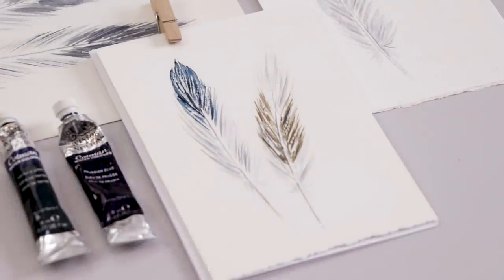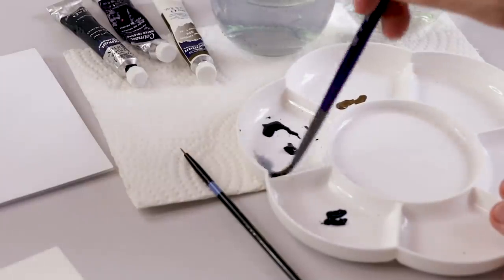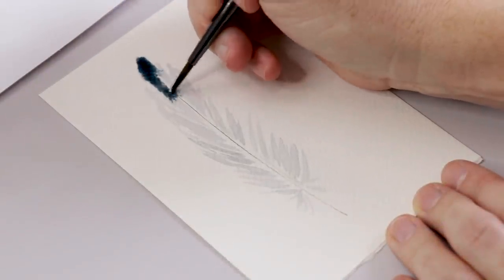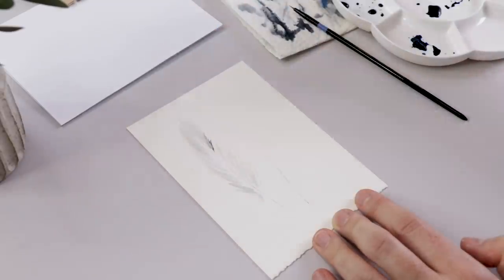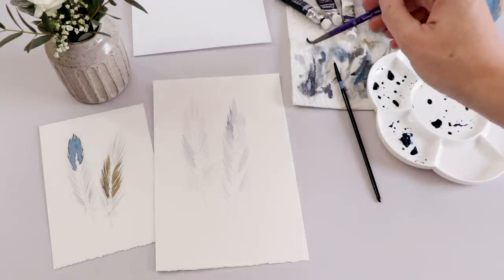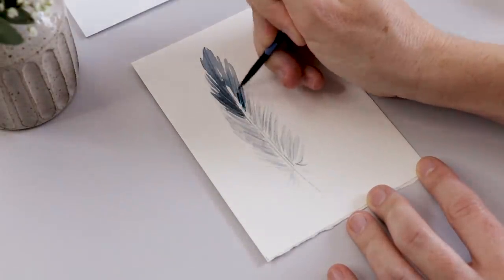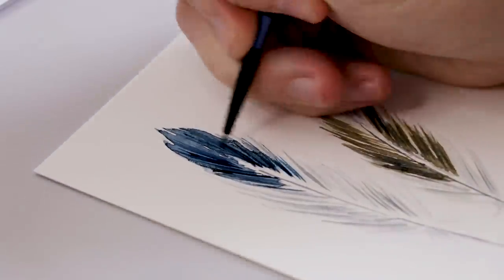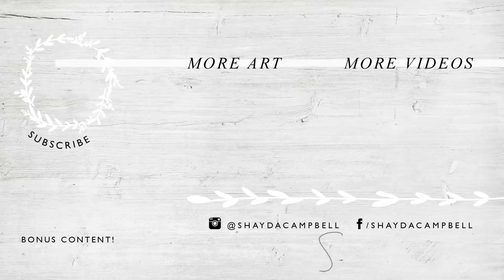15 Minute Watercolor Cards | Pretty Feathers EP 6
How to paint watercolor feathers in three easy steps!

SUPPLIES:

Watercolor Paint Set
Canson Hot Press Watercolor Paper Block
Paint Brush Set